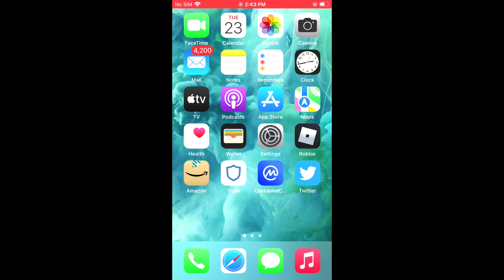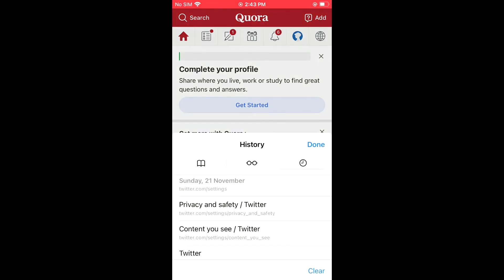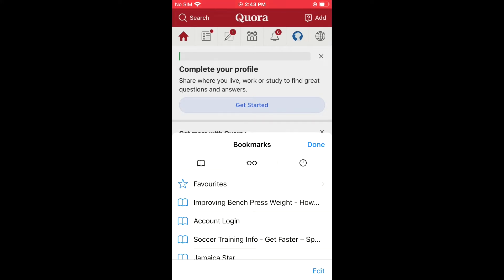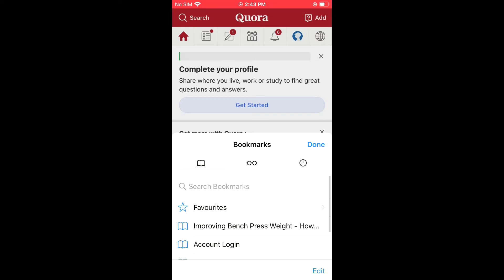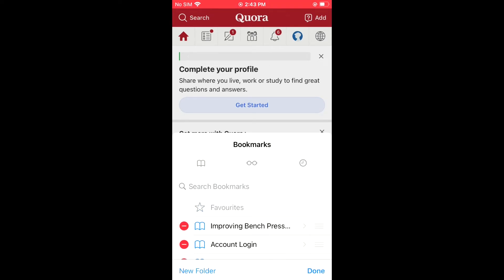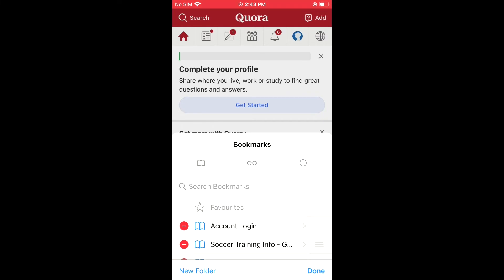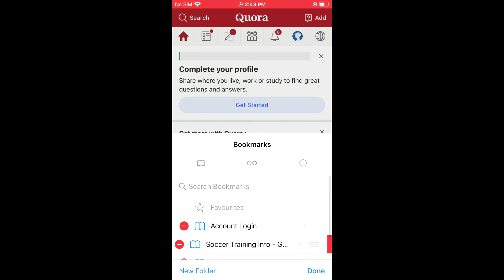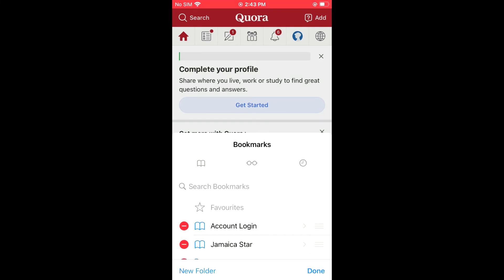How to Delete Bookmarks in Safari on iPhone (iOS 15.1)